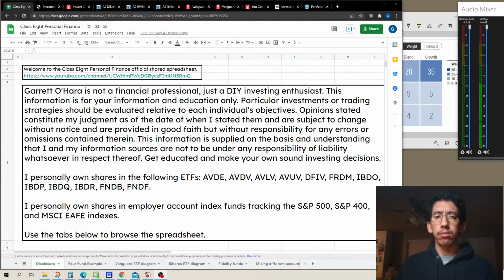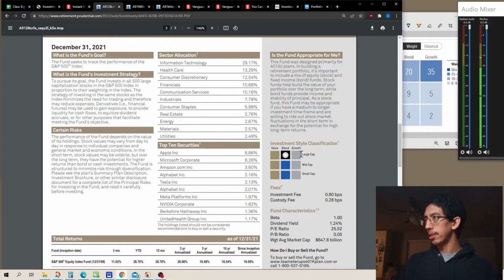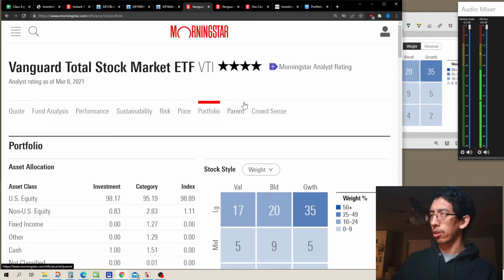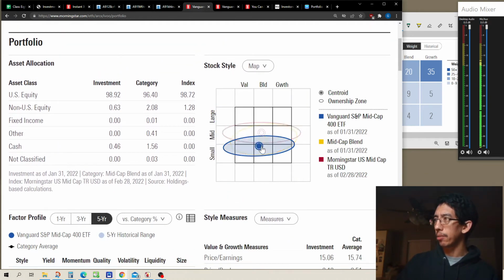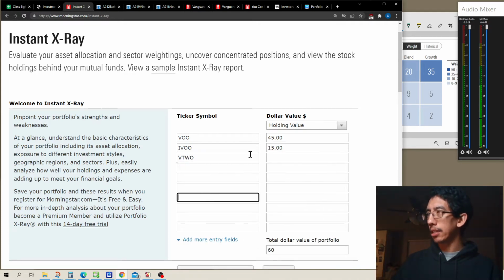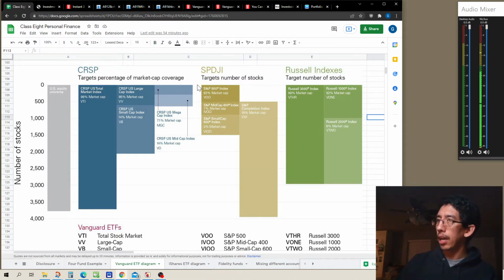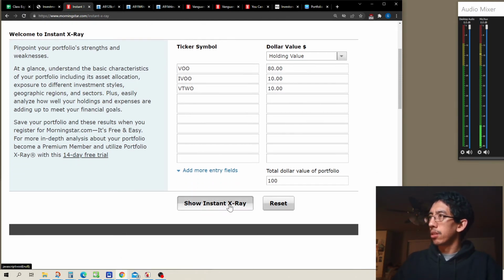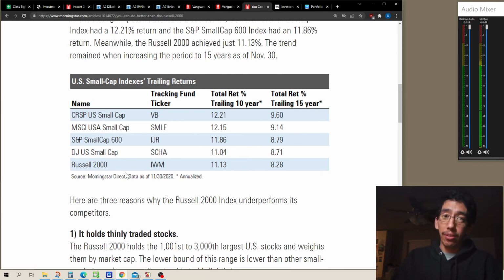Weighting Large, Mid, and Small Cap Funds in a 401(k) Plan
When you're looking at stock funds in your 401(k), how do you figure out how much to put in each? Should you equally weight them? I give a real-life example from my own 401(k) and show how to use the Morningstar Style Box to see what's really going on.

Garrett is not a financial professional, just a DIY investing enthusiast. This information is for your information and education only. Particular investments or trading strategies should be evaluated relative to each individual's objectives. Opinions stated constitute my judgment as of the date of when I stated them and are subject to change without notice and are provided in good faith but without responsibility for any errors or omissions contained therein. This information is supplied on the basis and understanding that I and my information sources are not to be under any responsibility of liability whatsoever in respect thereof. Get educated and make your own sound investing decisions.